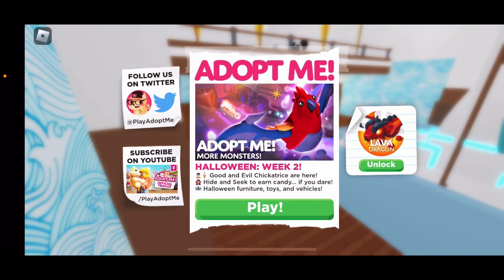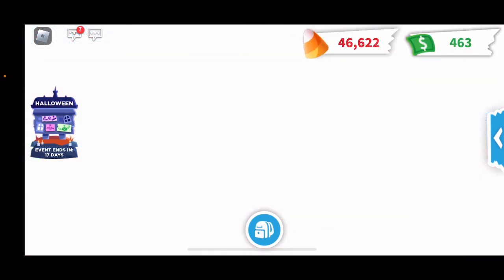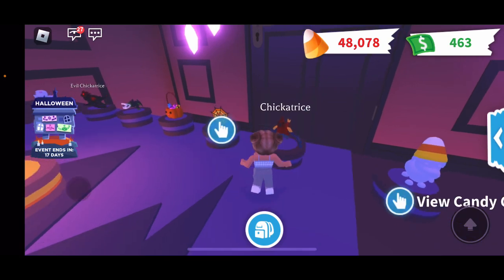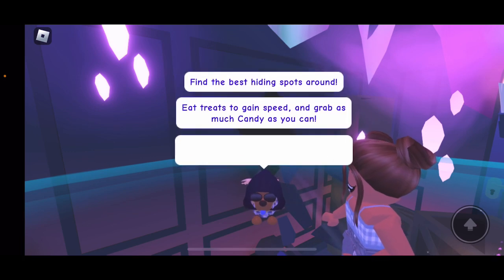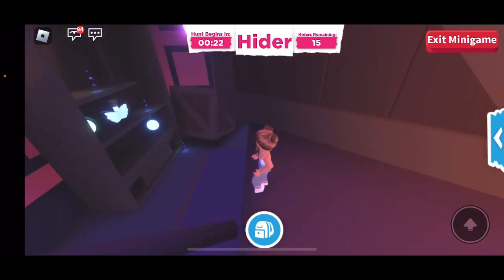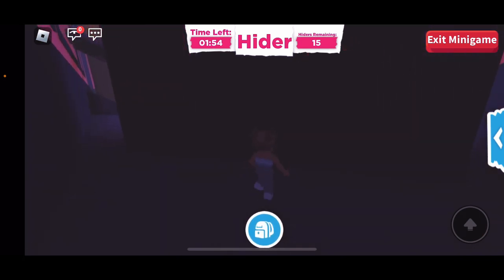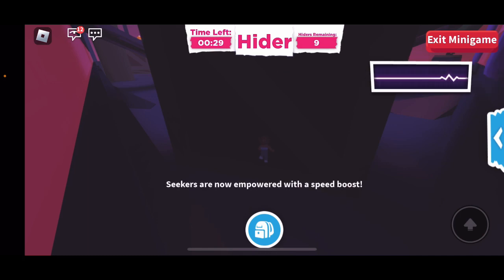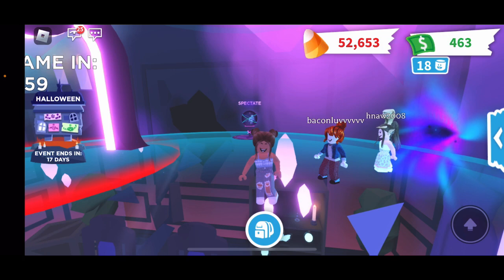HALLOWEEN UPDATE IN ADOPT ME *NEW PETS, VEHICLES, AND A GAME* ROBLOX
In today’s video, I show you guys the Halloween update in adopt me that now has more things added in it in adopt me ROBLOX. The new items include two new pets (the evil chicktatrice and the normal chickatrice), two new vehicles, and a new game which is the hide-and-seek game to earn some candy corn. That’s all for today’s video hoped you guys enjoyed it if you did make sure you guys subscribe, give this video a big thumbs up, and turn on post notifications to all so you know when I post and I’ll see you all next time goodbye!

~Editing Programs/Apps~
Editor~ Imovie Screen
 Iphone11 Pro
Thumbnail~ PicsArt
Intro made by: @Just Beth.
═══ « ⋅ʚ♡ɞ⋅ » ═══

Q: Can you build me a house?
A: No, due to limited time I would not have the time to build houses for others.
A: It would be impossible for me to add everyone and it wouldn’t be fair if I add some but not others.
Hope y’all can understand:)
Q: What recorder do you use?
A: Iphone Screen Record
Q: what is your roblox username?
A: almahhb (almahhb is my ONLY roblox account)

═══ « ⋅ʚ♡ɞ⋅ » ═══HALLOWEEN UPDATE IN ADOPT ME *NEW PETS, VEHICLES, AND A GAME* ROBLOX